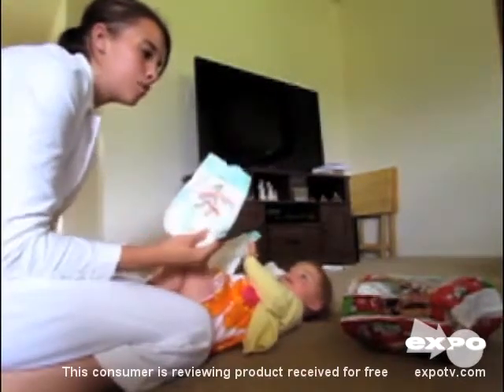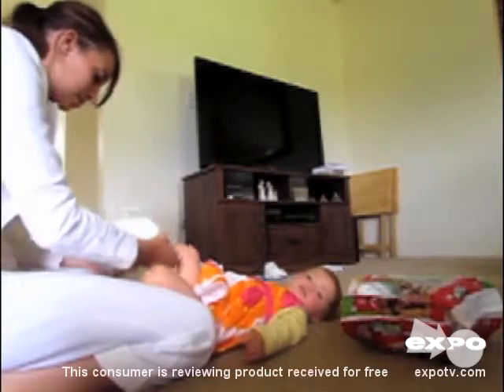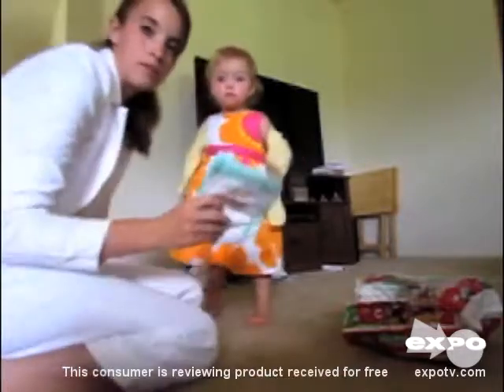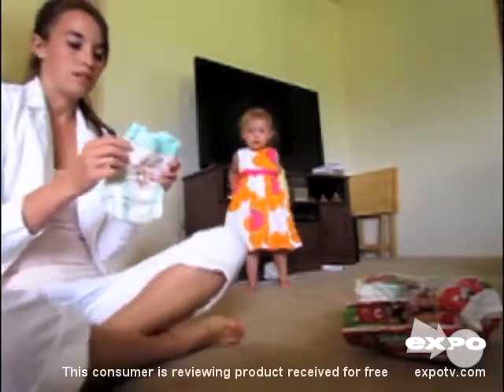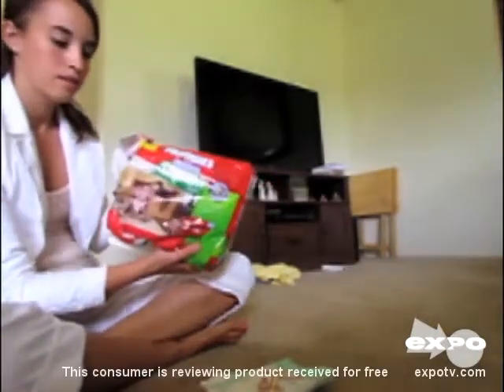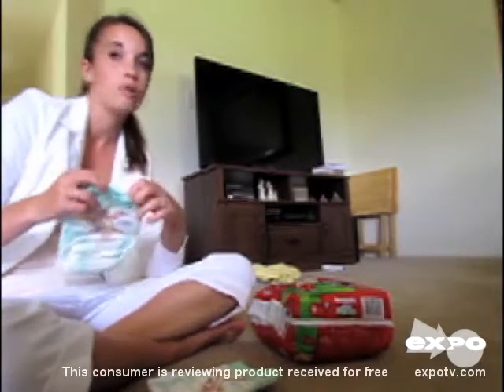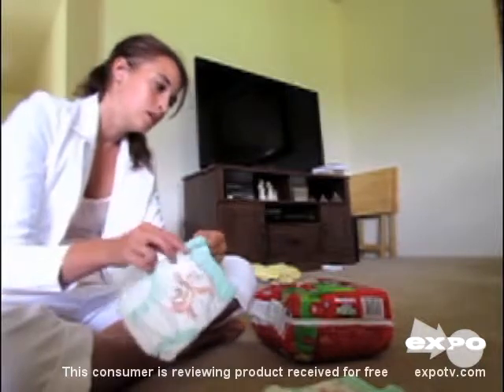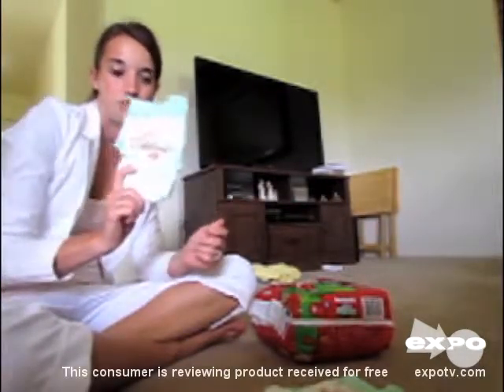Huggies Little Movers Slip-On Diapers review drugstore.com